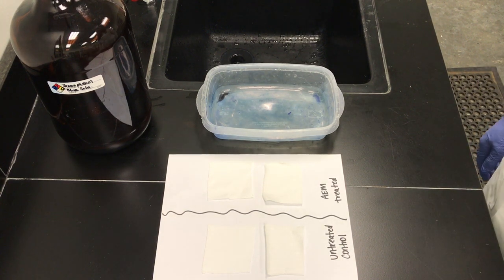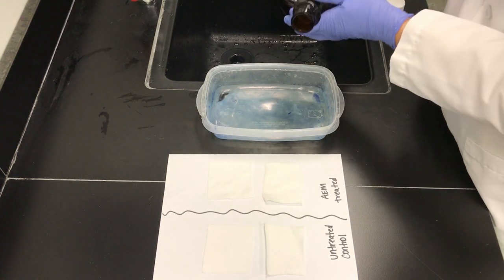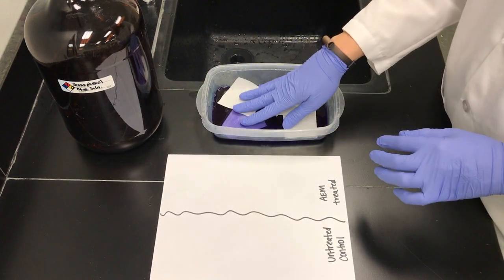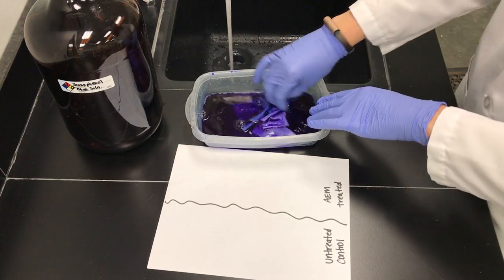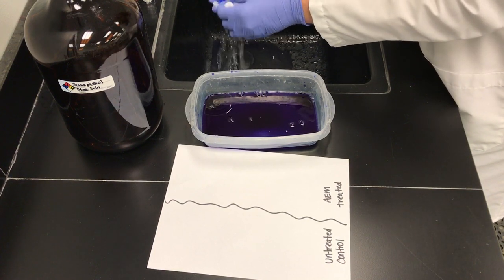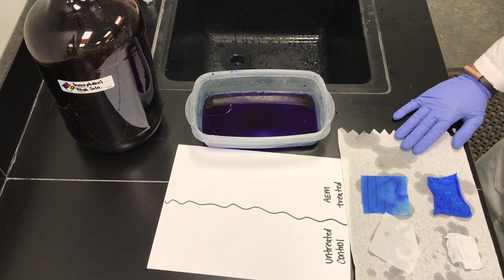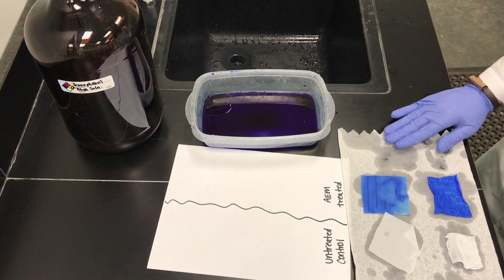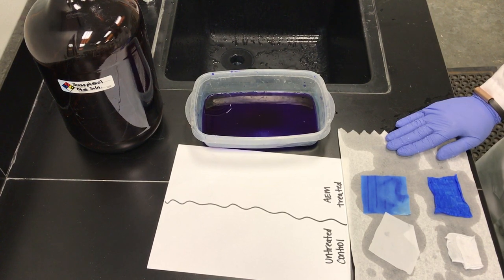Bromophenol Blue Test Method Demo for AEGIS treated fabrics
The Bromophenol Blue Test Method is designed to easily detect the presence of our AEGIS Technology on any treated fabric. It  gives a quick indication of whether or not the substrate has been evenly treated, further laboratory testing will be needed to determine efficacy against odor, bacteria, mold and mildew.